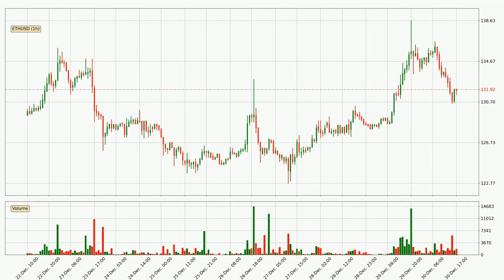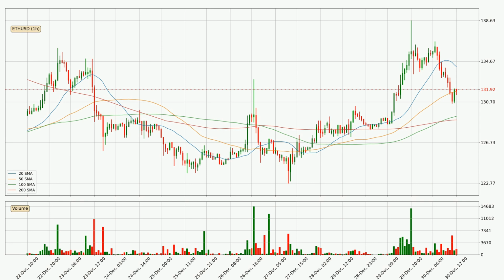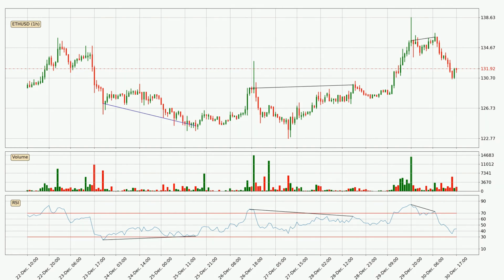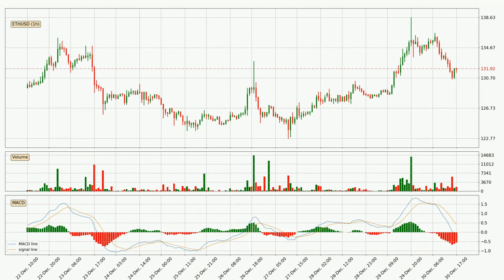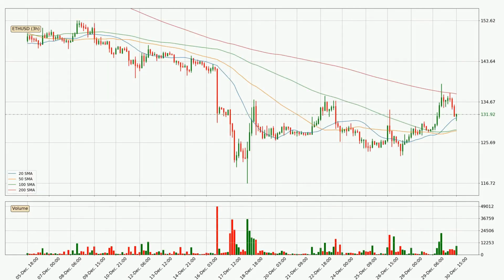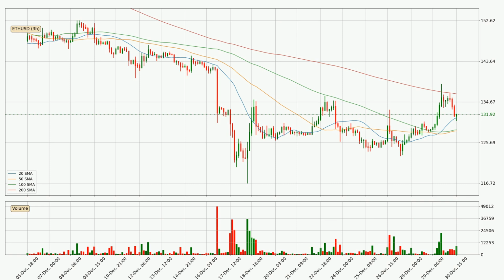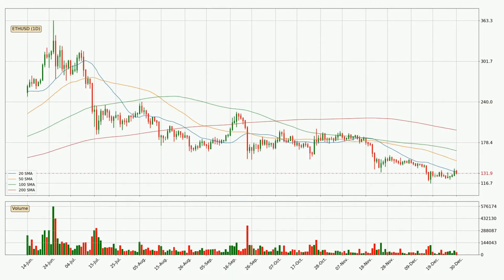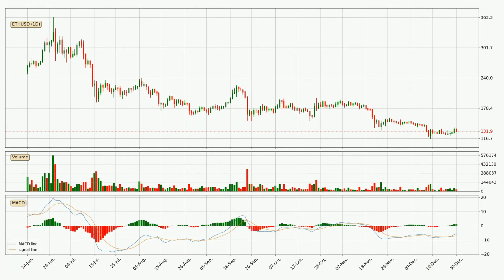Ethereum price down with 2.6% 🔻. What follows next for ETHUSD? | 30.Dec.2019